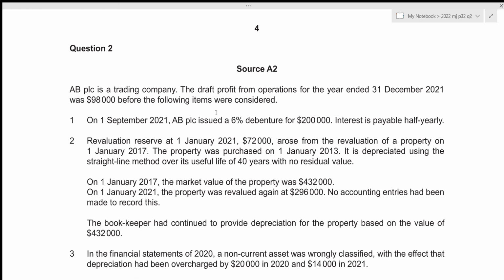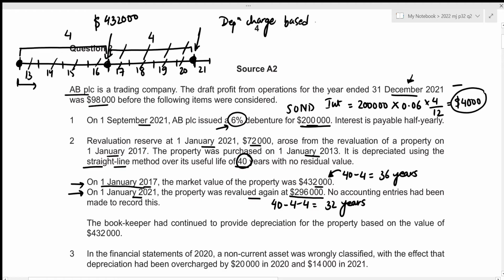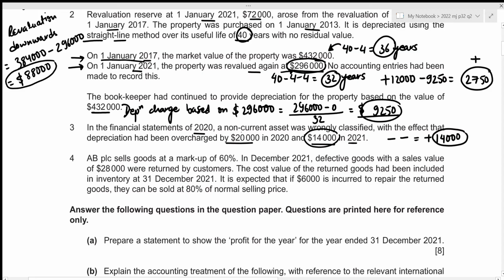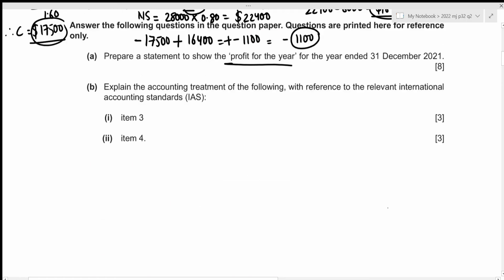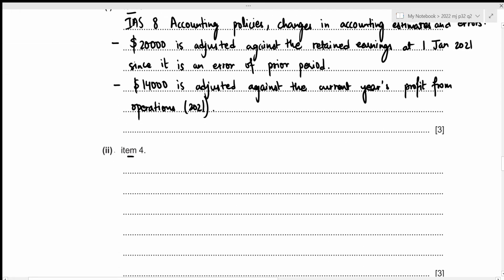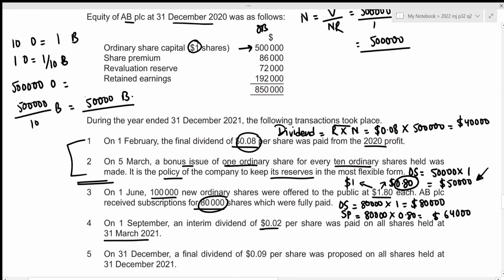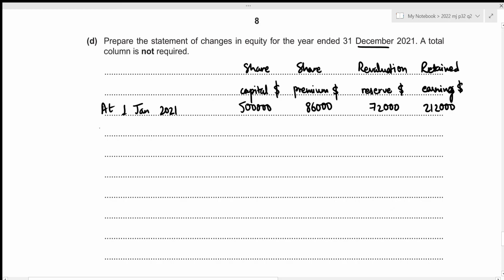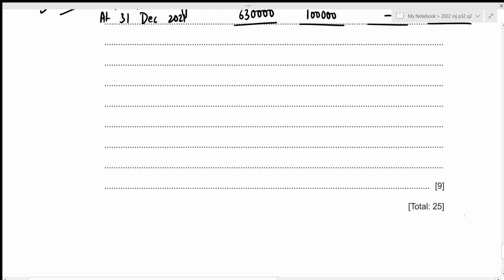A Level Accounting May June 2022 Paper 32 9706/32 Question 2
Timestamps:
0:00 Introduction
0:25 Additional information
10:40 Part (a)
13:19 Part (b) (i)
15:39 Part (b) (ii)
17:19 Additional information
21:05 Part (c)
22:03 Part (d)